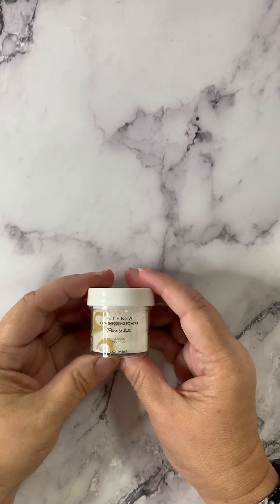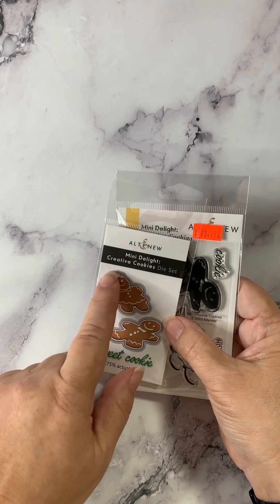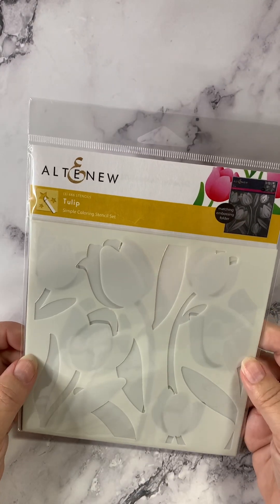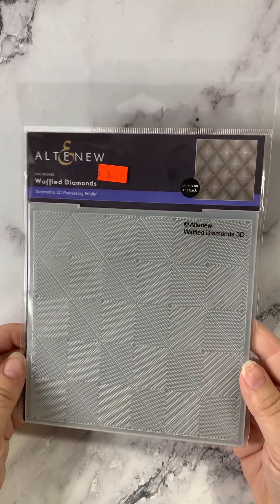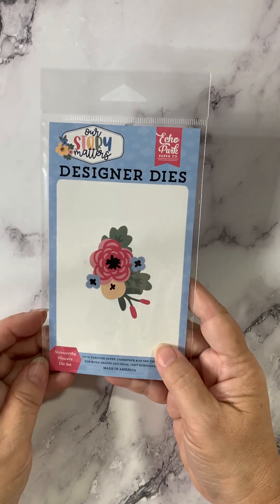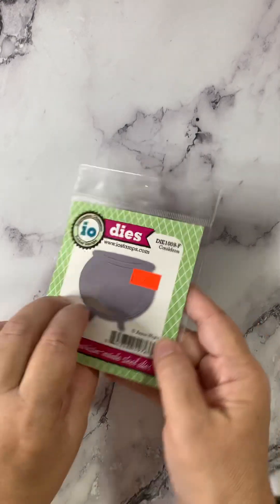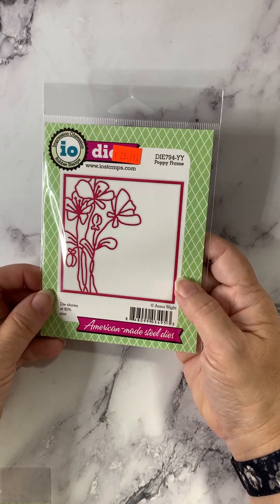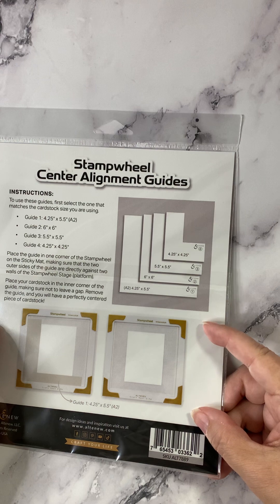New Altenew, Echo Park dies and Sunny Studio — 8/30/2023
A quick look at new Altenew, Echo Park dies and Sunny Studio products recently received in the store.